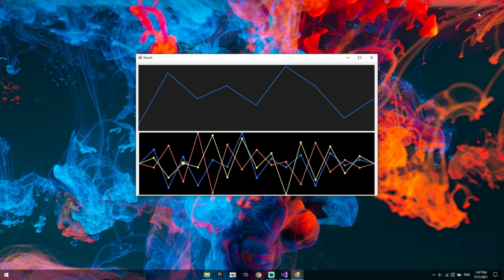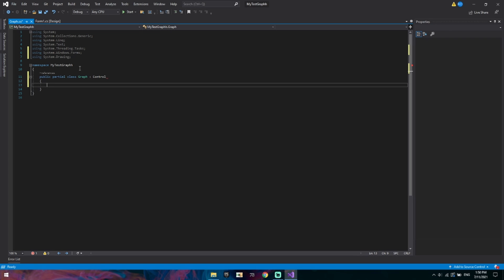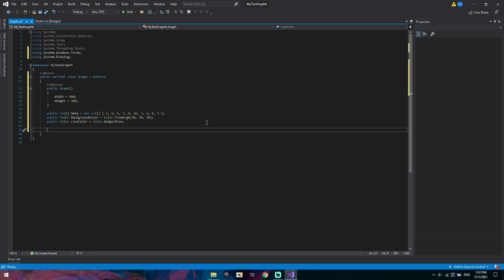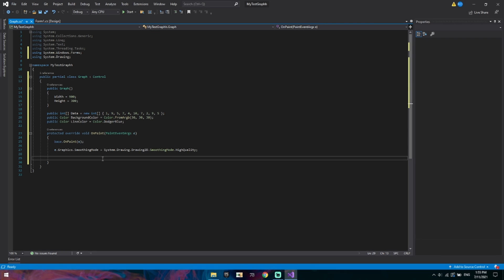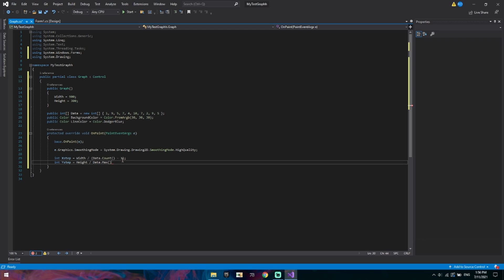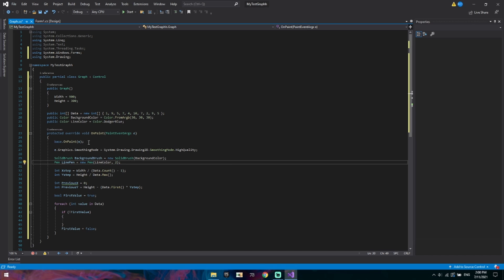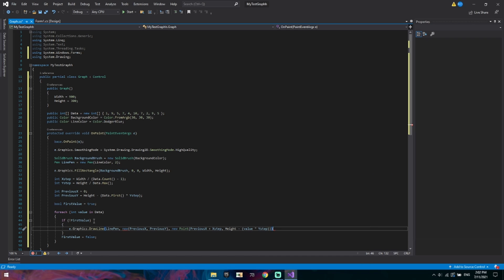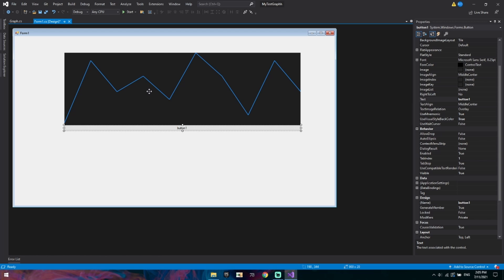Coding a line graph from scratch in C#(.net)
Hi all,

Sorry about the croaky voice and sniffles.

Here is the source code for the control!